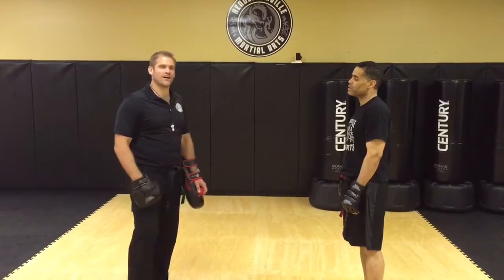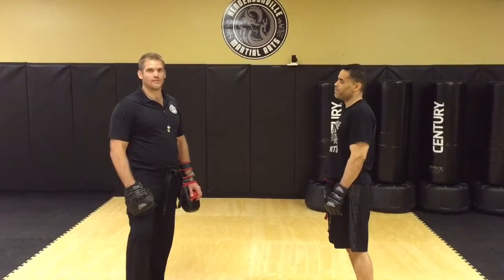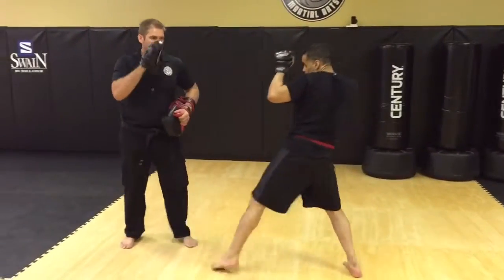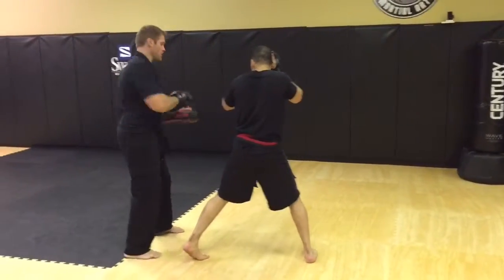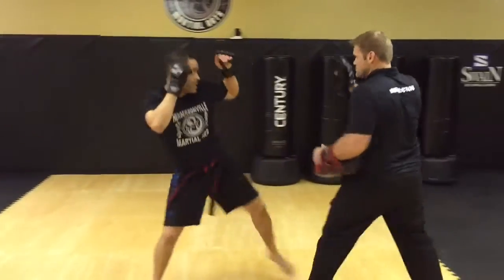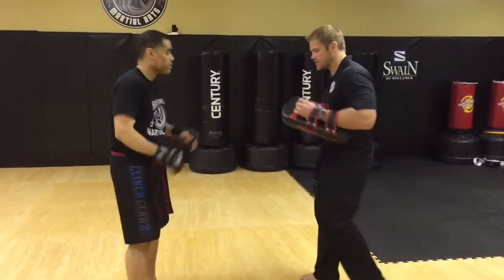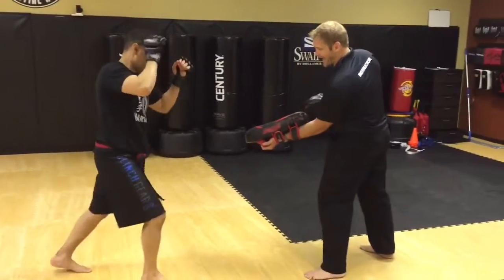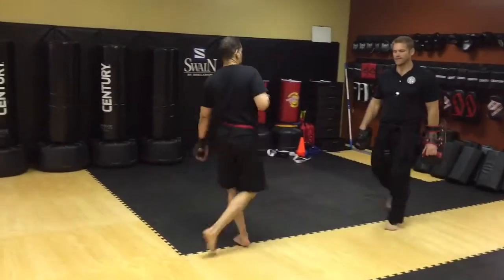HMA Krav Maga - Strike Set 3